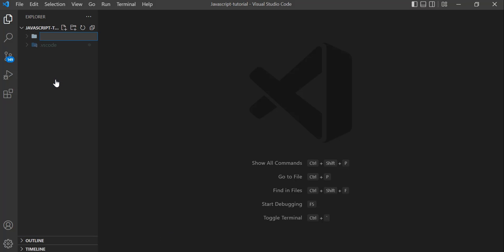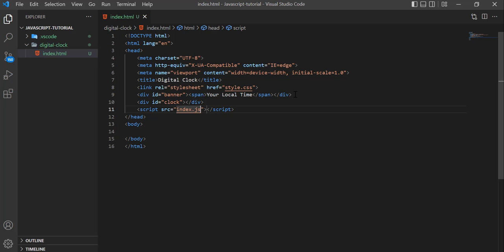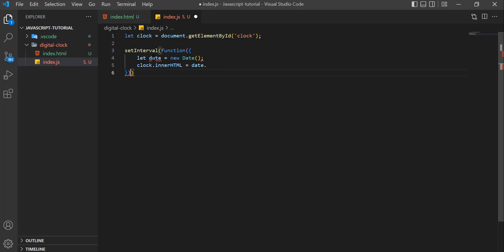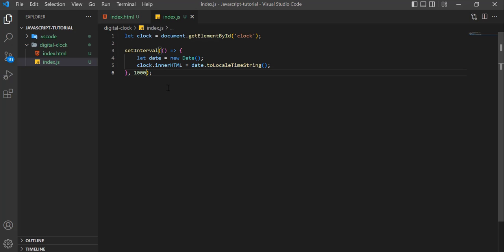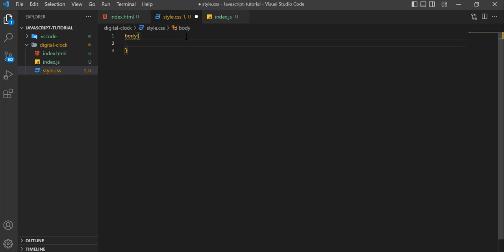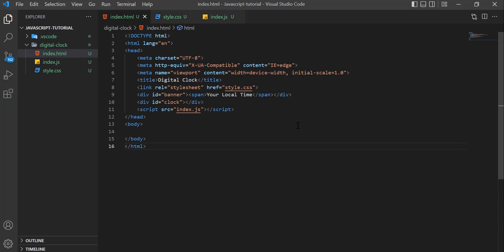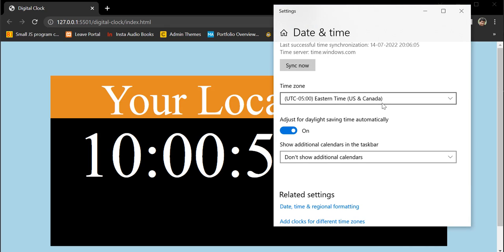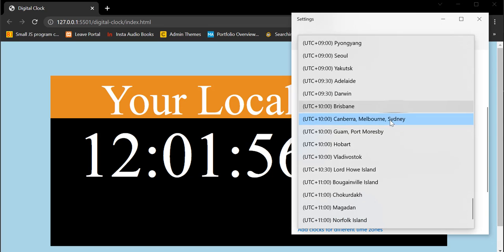Digital Clock | JavaScript Project #5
In this simple project we will leverage the inbult Javascript date object and setInterval to update time every second. We will create the effect similar to the clock display of any modern digital assistant.